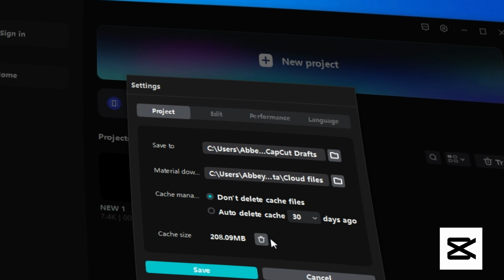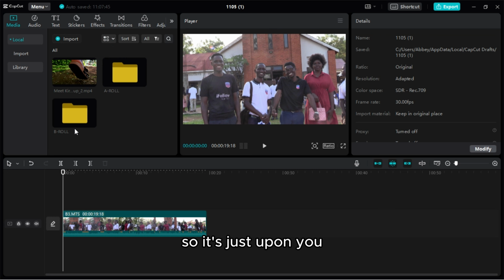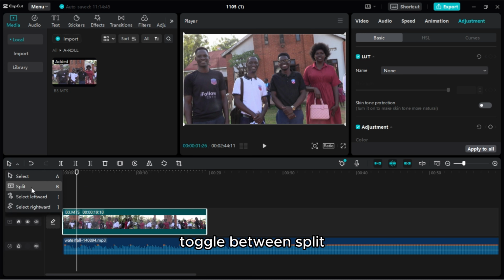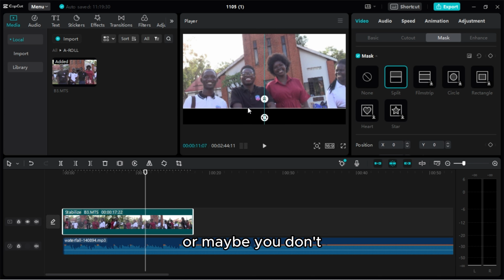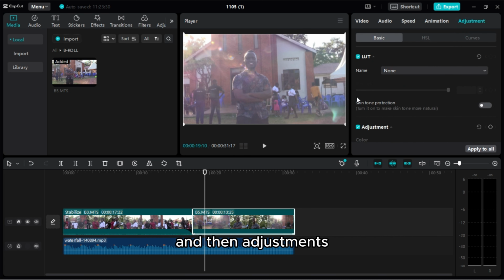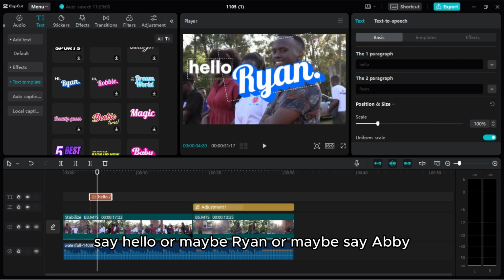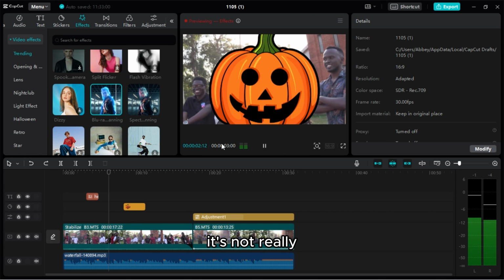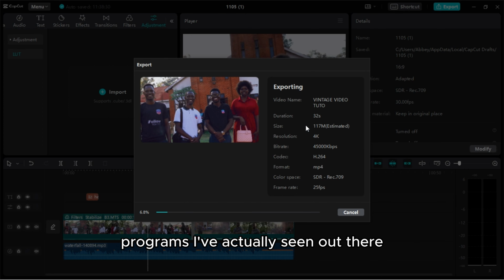Master Capcut in 25 Minutes | Step by Step Tutorial for Beginners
This video will teach you everything you need to know to create professional-looking videos, from basic editing techniques to advanced effects and transitions.

Capcut tutorial
Capcut effects
Capcut transitions
create professional-looking videos
master Capcut in 25 minutes

If you're new to Capcut, or if you're looking to improve your video editing skills, then this tutorial is for you. In this video, you'll learn how to:

Import and edit videos
Add text, stickers, and music
Trim, crop, and merge videos
Apply effects and transitions
Export your videos in high quality
This tutorial is perfect for beginners, but even experienced video editors will learn something new. So grab your phone and let's get started!